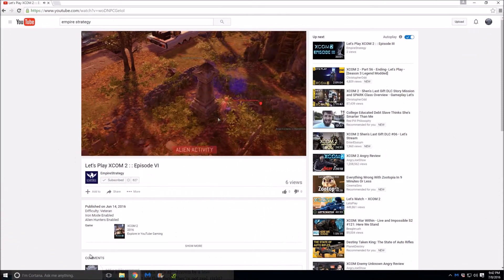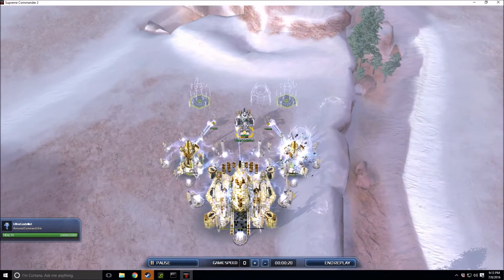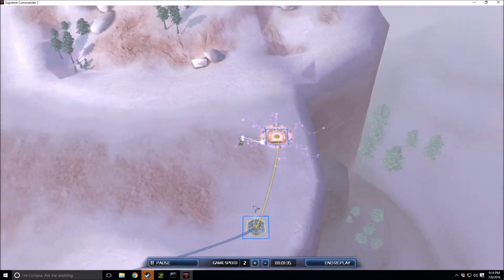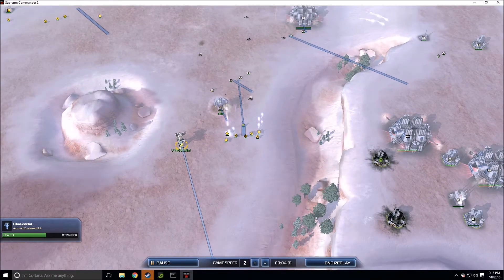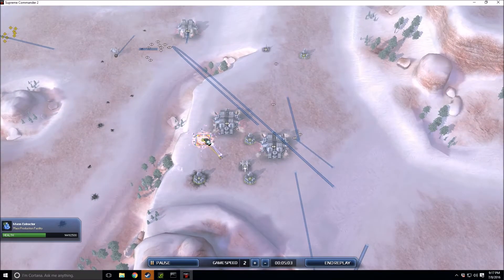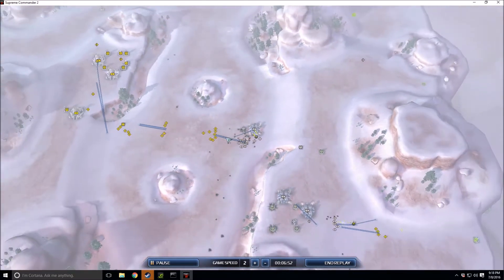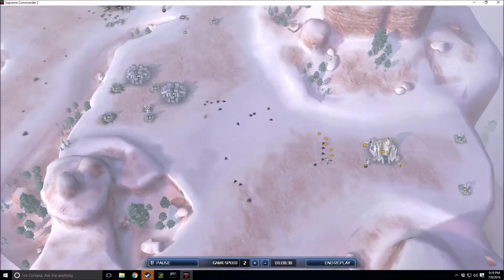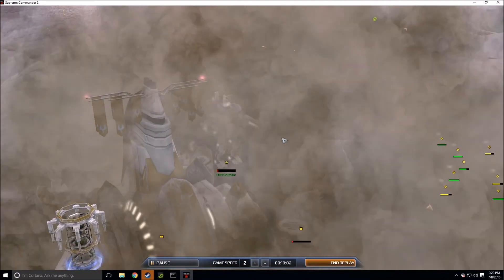Supreme Commander 2 SSO 2016 Tournament Pro Match Cast 1v1 NiteOfMisfortune Vs. UltraGodzilla1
Supreme Commander 2 SSO 2016 Tournament Pro Match Cast 1v1 NiteOfMisfortune Vs. UltraGodzilla1 on Desolatia - Steal Speaks

for the intro video and logo! Check him out!

All players are currently awesome players!